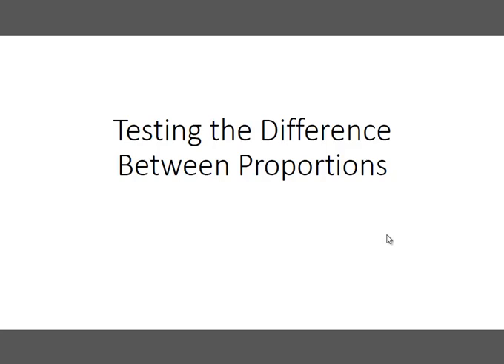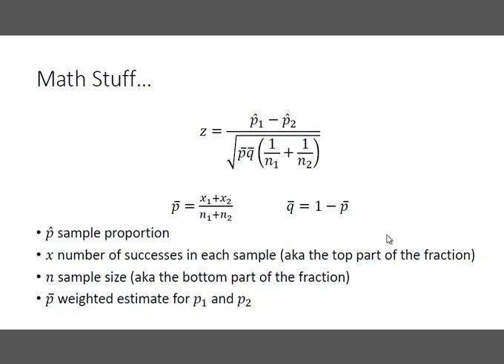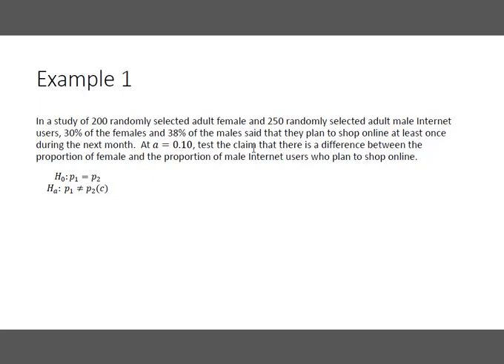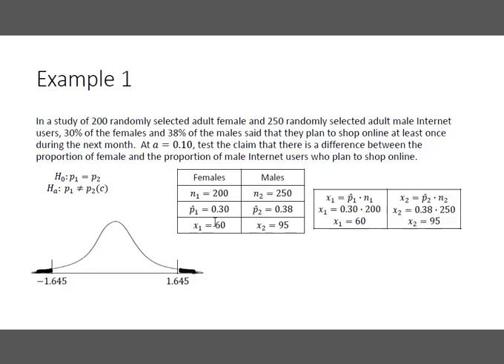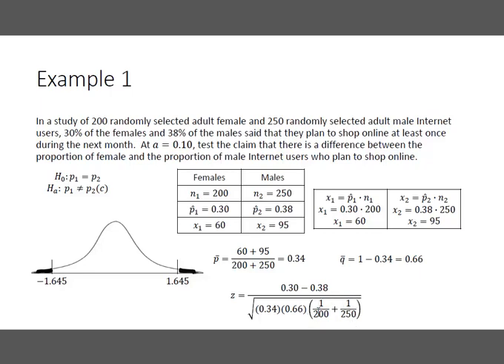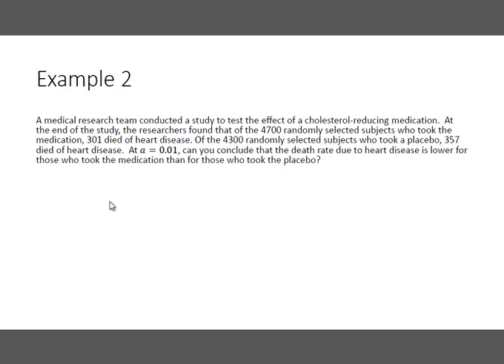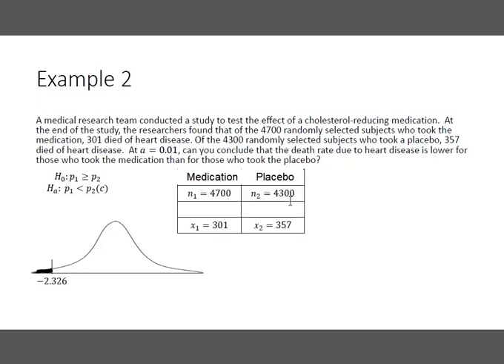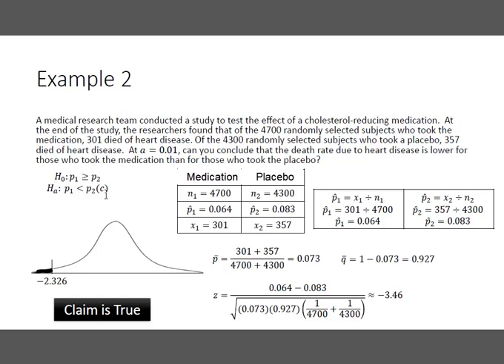Hypothesis Testing Two Variable Proportion Problems